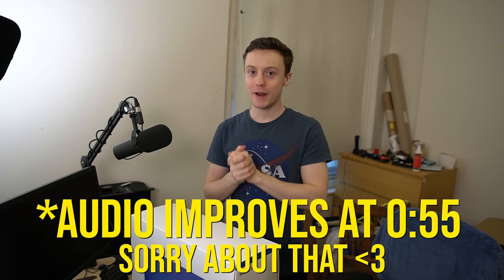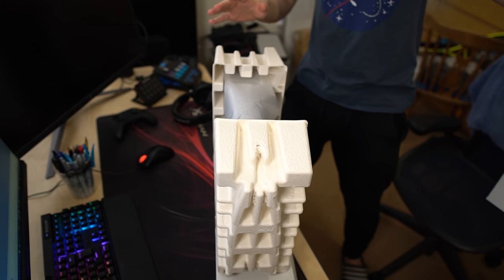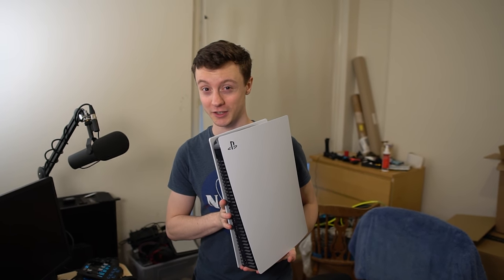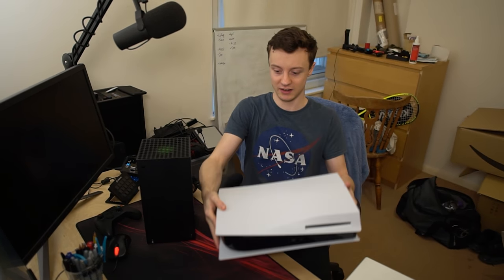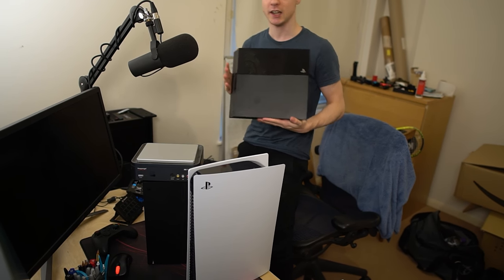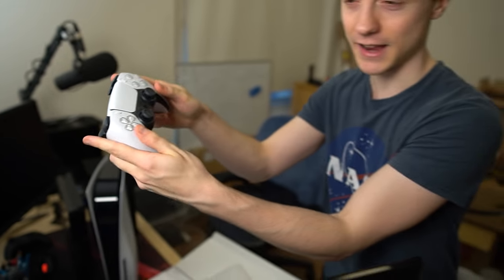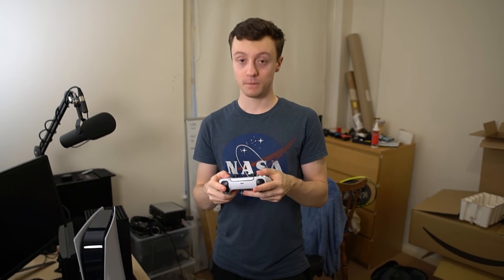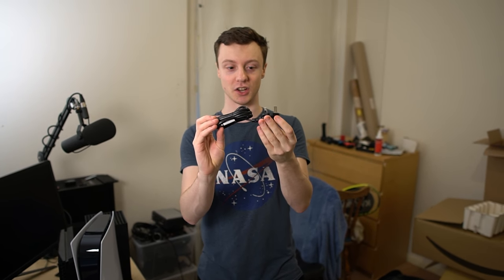PLAYSTATION 5: UNBOXING AND IMPRESSIONS (PS5 & SERIES X SIZE COMPARISON)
THE PS5 IS ABSOLUTELY MASSIVE. CHUNGUS LEVELS.
HERE'S MY PS5 UNBOXING AND SIZE COMPARISON WITH XBOX SERIES X!!